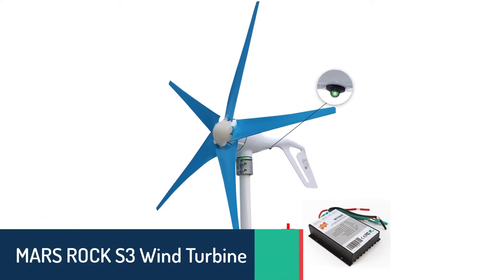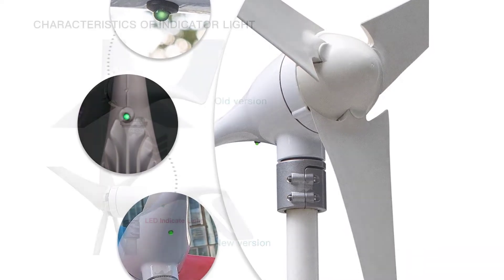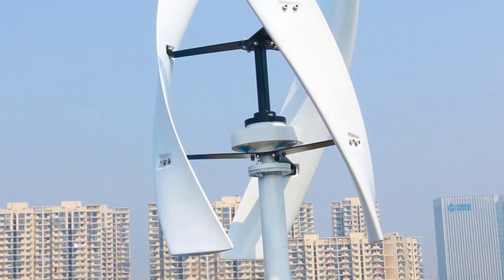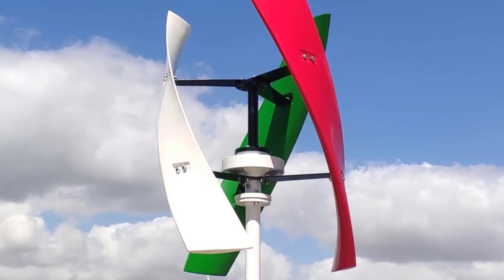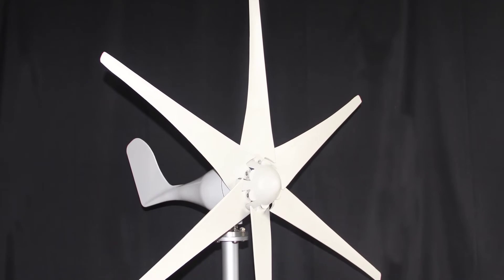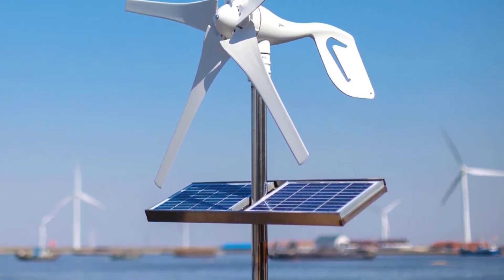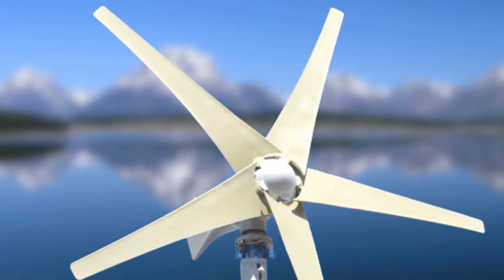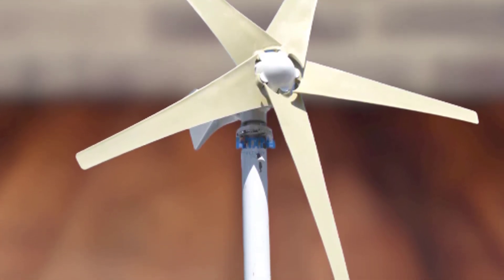Top 5 Best Wind Turbine in 2022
In this video we are showing top 5 best budget Wind Turbine generator for home and residential use. I think you will be happy to see the review video of our Wind Turbine.

5. MARS ROCK S3 Wind Turbine

4. FLTXNY FX Wind Turbine

3. JSRX ZXX RX-400H5 Wind Turbine

2. FLTXNY FZ-600 Wind Turbine

1. SMARAAD SS-400 Wind Turbine

arr reviewer